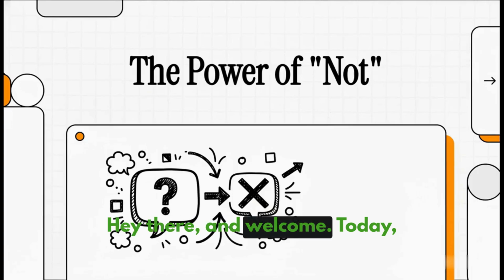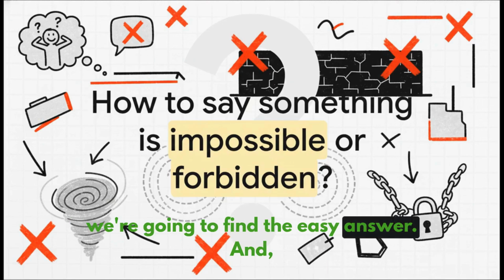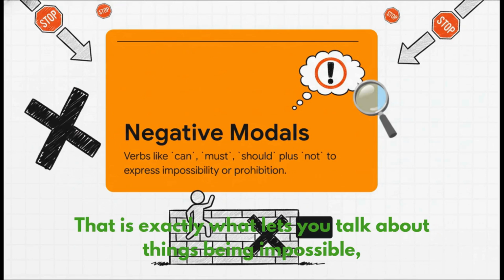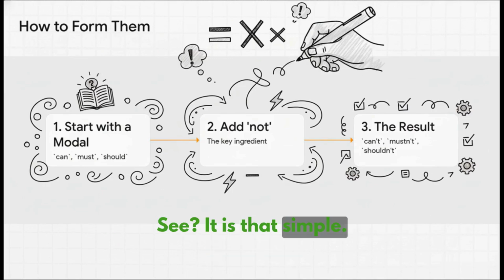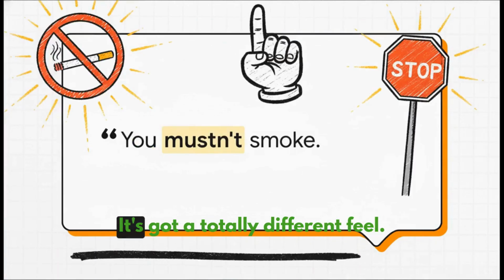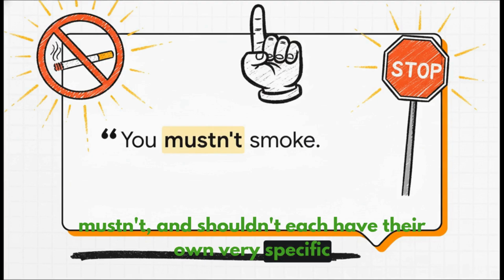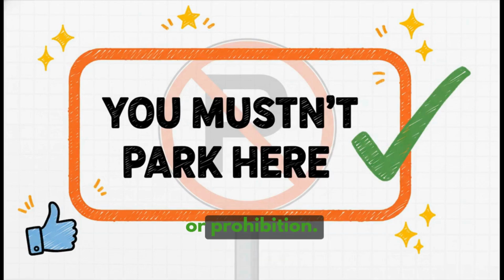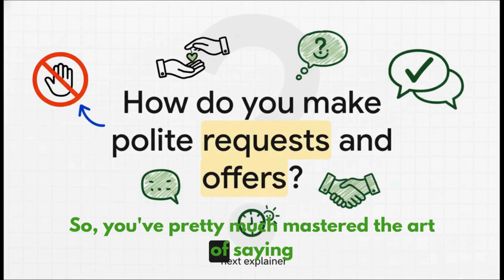Modal Verbs | Negative Form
Master modal verbs in the negative form with this clear and beginner-friendly lesson! In this video, you’ll learn how to use negative modal verbs like can’t, don’t have to, mustn’t, shouldn’t, and won’t to express prohibition, lack of necessity, advice, and impossibility in English.

We break down each modal with simple explanations and real-life examples so you can easily understand when and how to use them correctly. You’ll also discover the key differences between similar forms like mustn’t vs don’t have to, helping you avoid common mistakes.

Perfect for beginners and intermediate learners, this lesson will boost your confidence in speaking and writing English naturally.